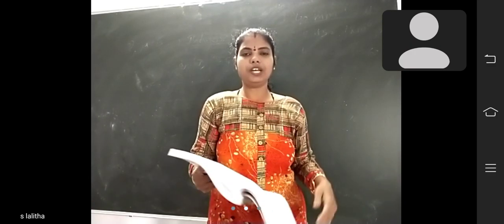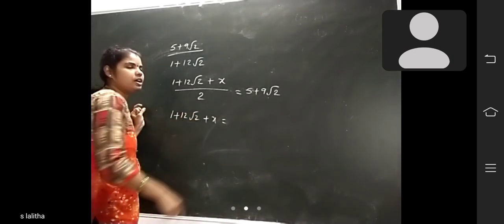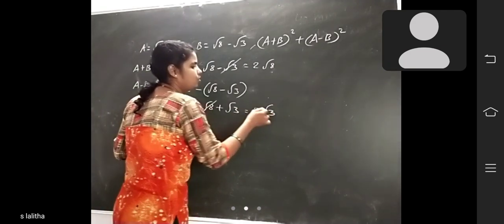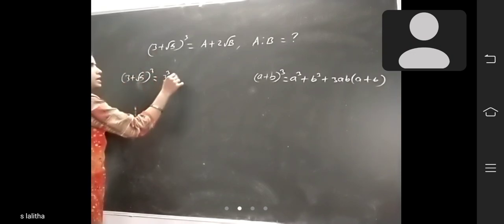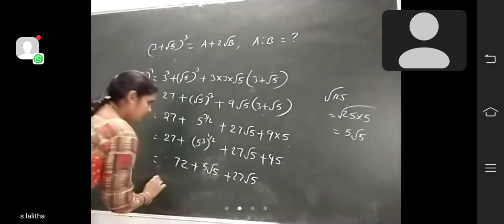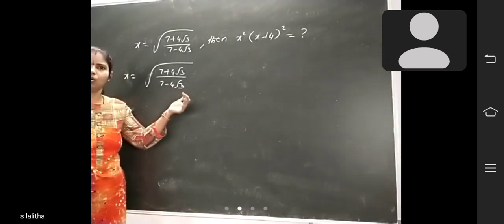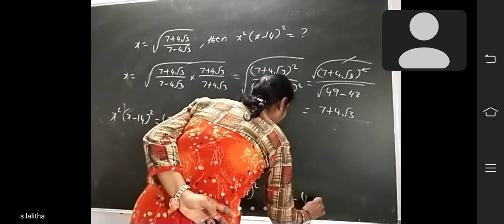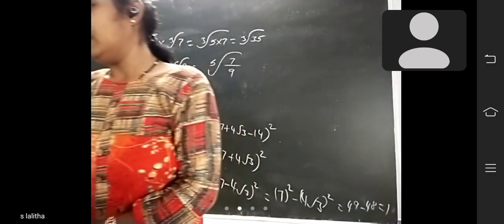Class-9 maths (IIT) 19-8-21